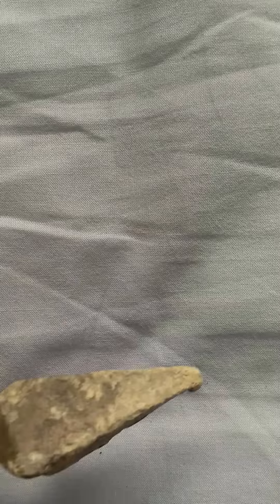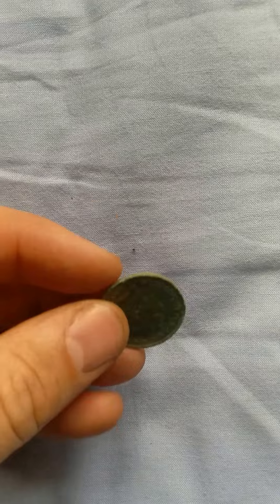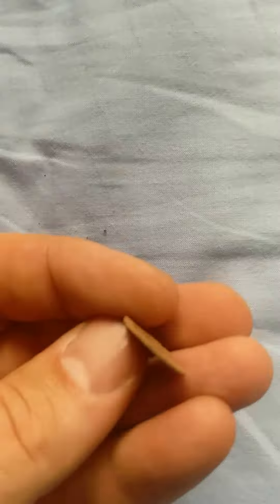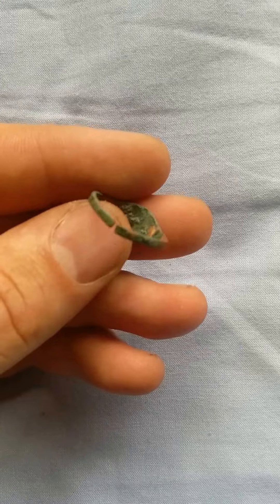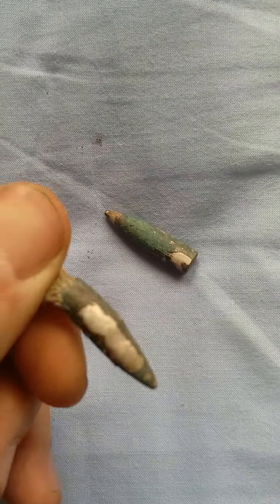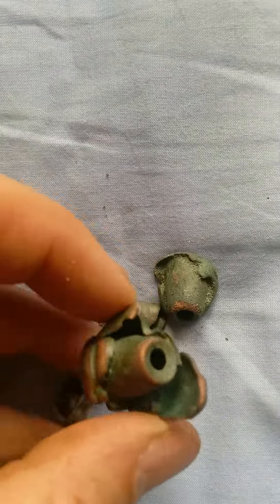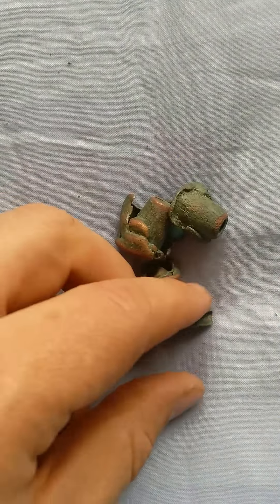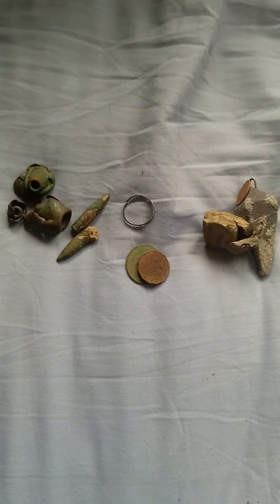Metal Detecting finds Welsh coast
My First metal detecting outing using a Garrett Ace 250, along the Crown estate beaches on the North Wales coast. Some bullets, modern coins, fishing weights, a ring. First outing so not a bad start.